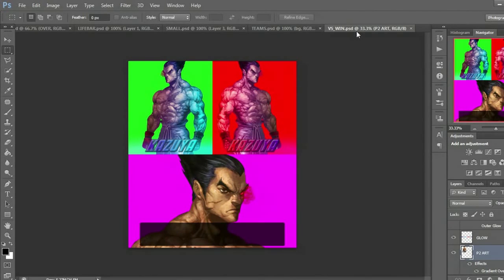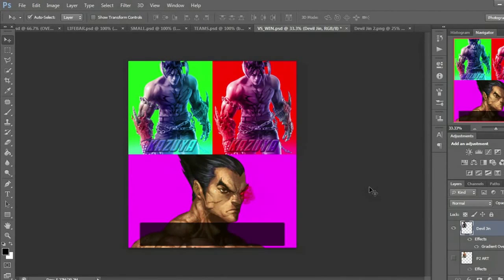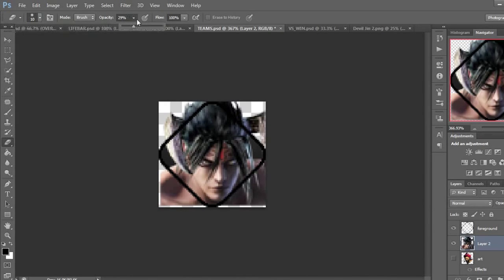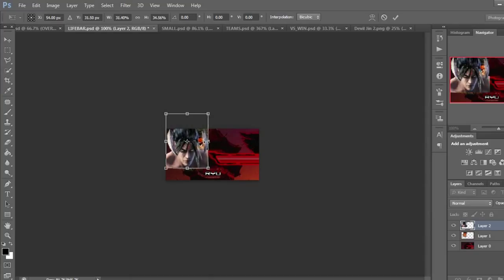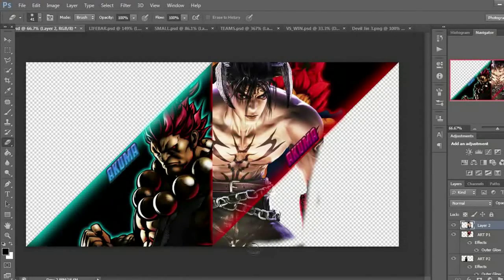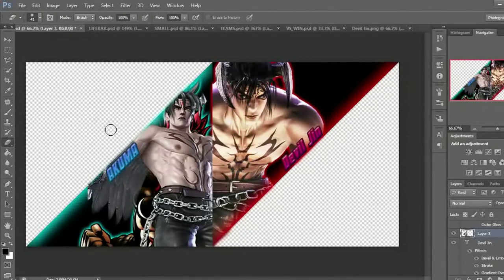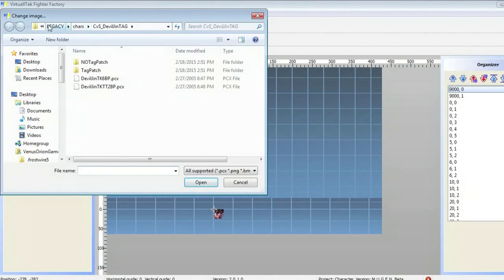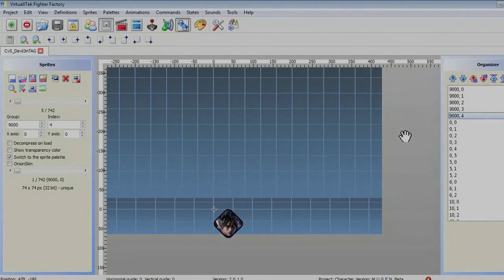Mugen Warzone Legacy ScreenPack Character Portrait Tutorial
Hey guys, I am back with a new Mugen Tutorial! This time I will show you have to create and install your own character portrait for Noz's Warzone Legacy ScreenPack. You will need either Photoshop or any other Pain program in order to follow this tutorial. Then you will need Mugen Ultimate Fighter Factor 3 and Noz's Legacy ScreenPack Templates.

Note: If you followed the steps and your portrait comes out distorted or glitchy, then that means you will have to go back into fighter factory and delete that entire portrait and re-add that sprite in its proper Group, Index number. So in translation if the sprite already had a 9000,0 etc. before you placed you over write with your own portrait. You must first delete that sprite entirely first by hitting the X button on the sprite tab to delete and then hit add new sprite and insert yours with its Group, Index numbers.

I don't know why it does that, but it solved my problem when I ran across it. If your Fighter Factory crashes when you discovered the portrait errors and tried to re-write. Delete the character entirely and re-put the character in Fighter Factory, and do the process in the paragraph above. Its all trial and error, if you still have problems even after I explained in video and in this description then you must figure out what you have done wrong, because the rest is beyond my control.